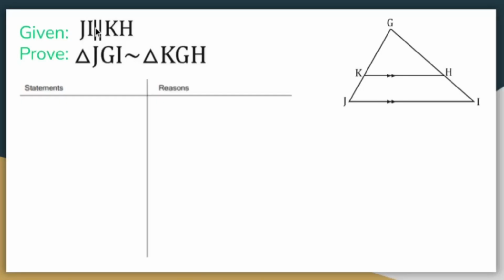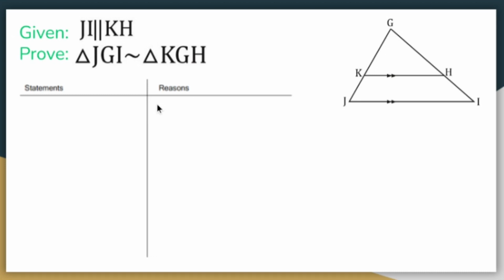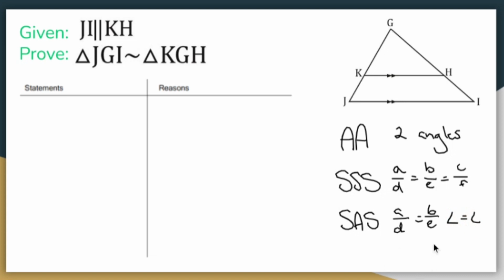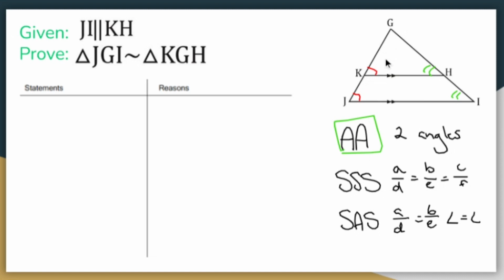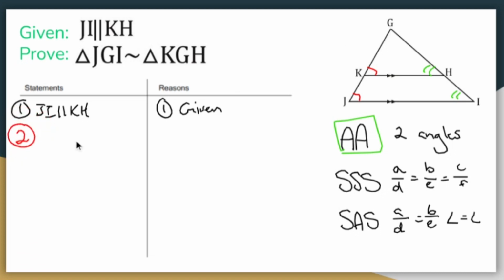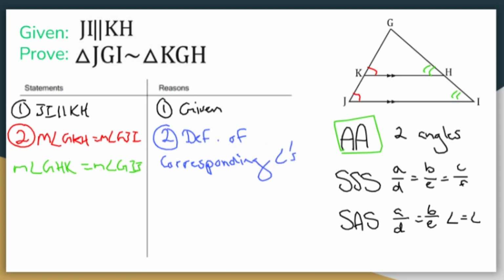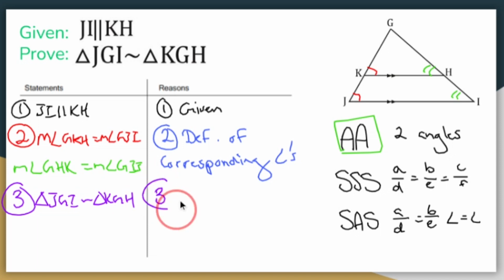Gross Geometry: Two-Column Proof: Proving Triangles are Similar Using AA (Proof 1)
The three postulates for similar triangles are AA (Angle-Angle), SAS (Side-Angle-Side), and SSS (Side-Side-Side).

1. AA (Angle-Angle): If two angles of one triangle are congruent to two angles of another triangle, then the two triangles are similar. This postulate states that if the corresponding angles of two triangles are equal, the triangles are similar.

2. SAS (Side-Angle-Side): If one pair of corresponding sides of two triangles are proportional and the included angles are congruent, then the triangles are similar. This postulate states that if two pairs of corresponding sides are in proportion and the included angle is congruent, the triangles are similar.

3. SSS (Side-Side-Side): If the corresponding sides of two triangles are proportional, then the triangles are similar. This postulate states that if the three pairs of corresponding sides of two triangles are in proportion, the triangles are similar.

These postulates help us determine whether two triangles are similar or not. By comparing angles and sides between triangles, we can apply these postulates to establish the similarity of the triangles and make geometric conclusions based on their corresponding parts.

Conjectures
Theorem
Postulates
Axioms
Inductive reasoning
Deductive reasoning
Conditional statements
Inverse
Converse
Contrapositive
Biconditional
Paragraph proofs
Fill in the blank proofs
Flow proofs